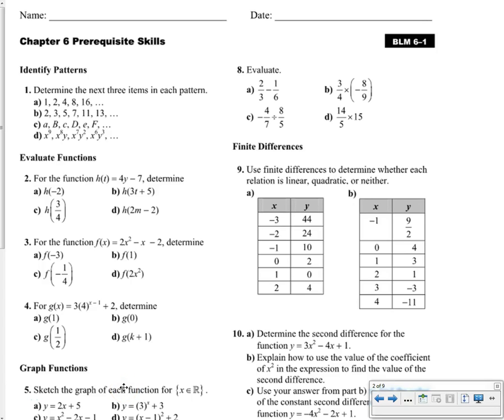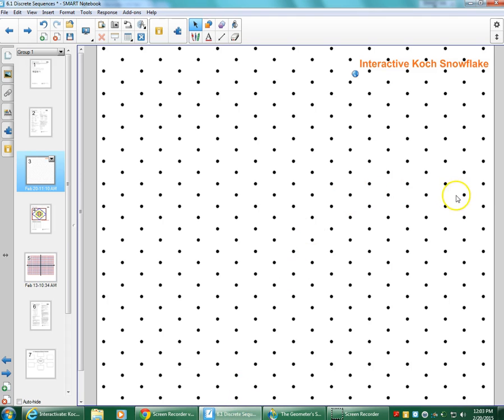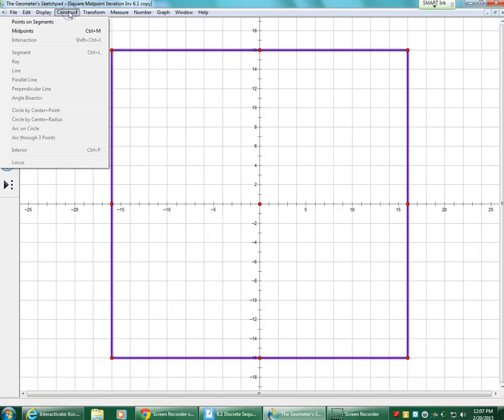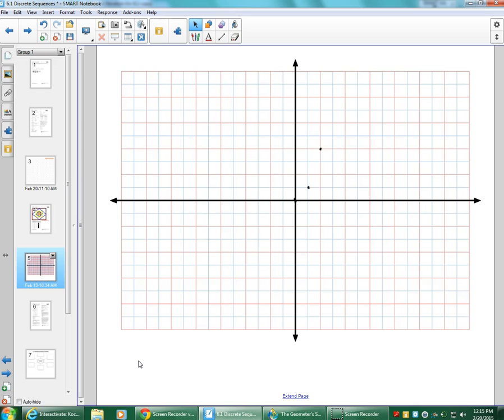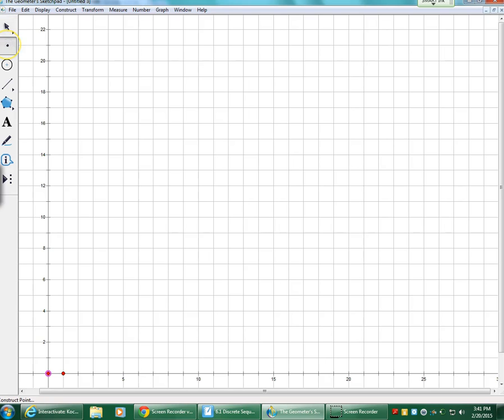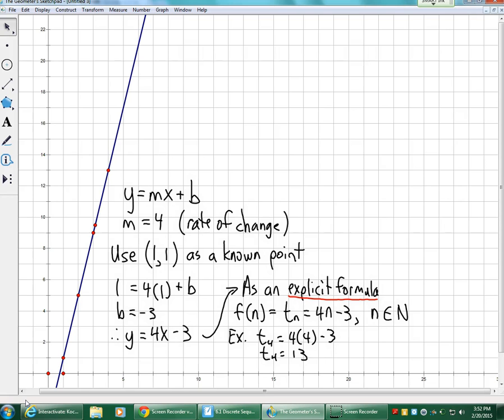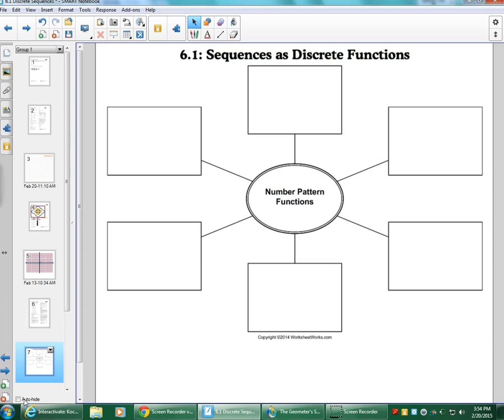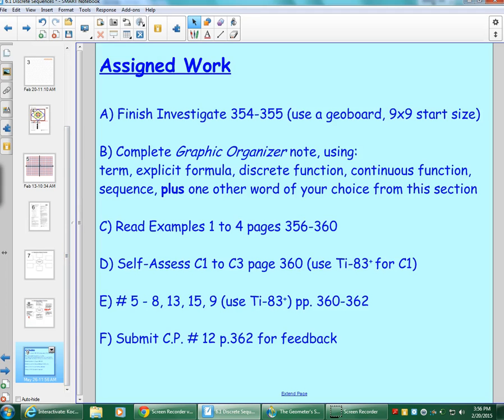IFSS_AM_3U_6.1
This is an introduction to sequences as discrete functions, and is intended for students enrolled in MCR3UA at Iroquois Falls Secondary School.